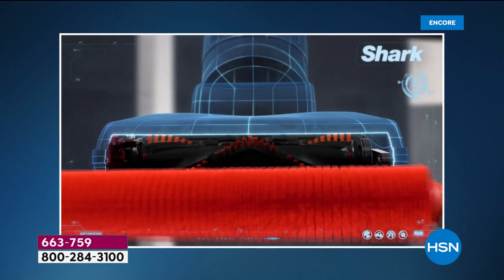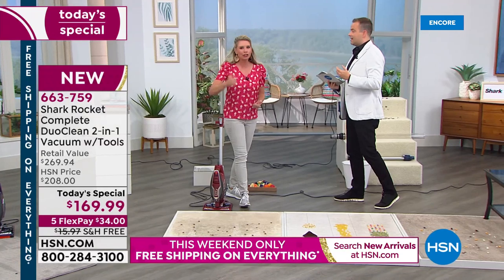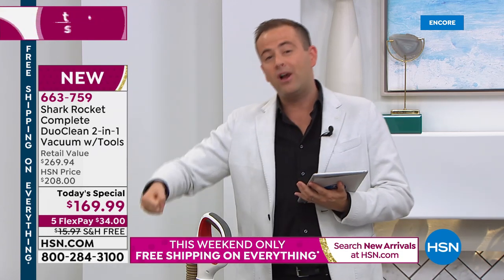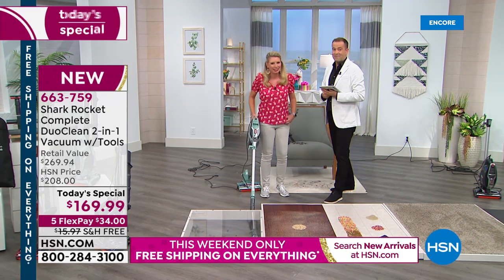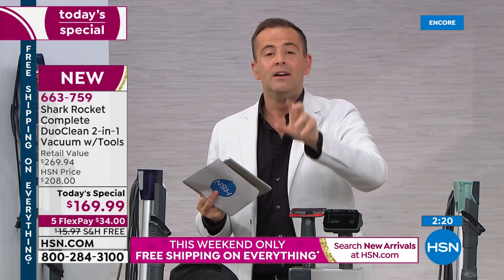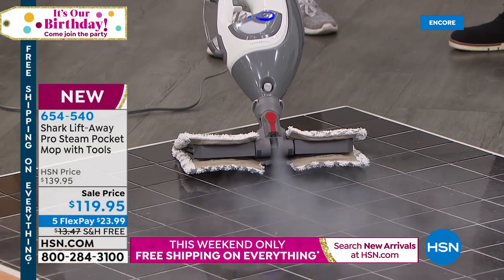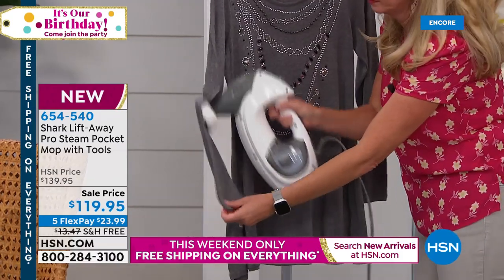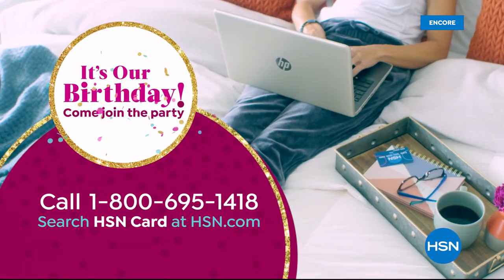HSN | Shark Cleaning Solutions 07.14.2019 - 02 AM